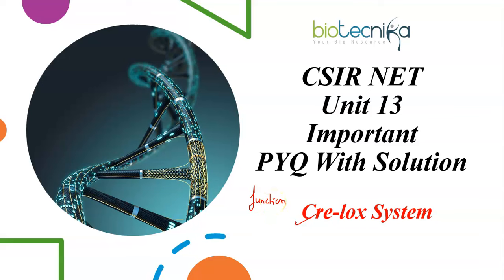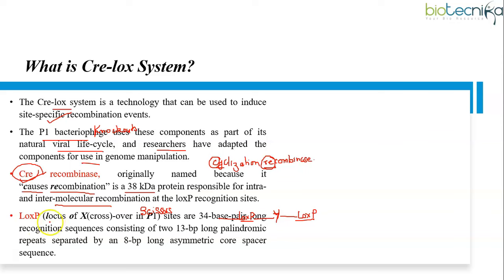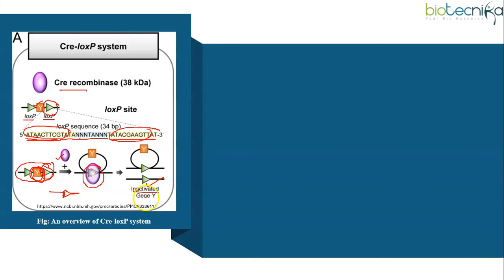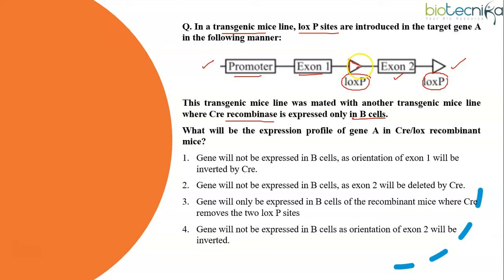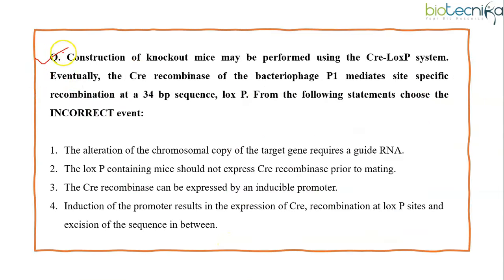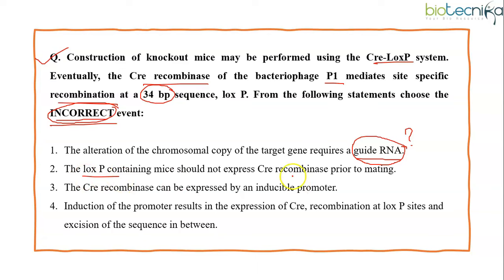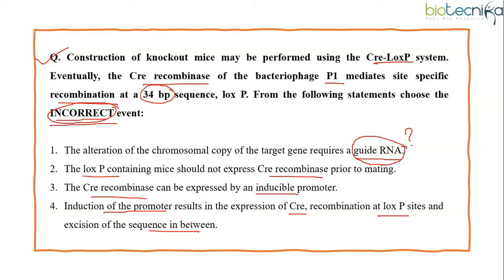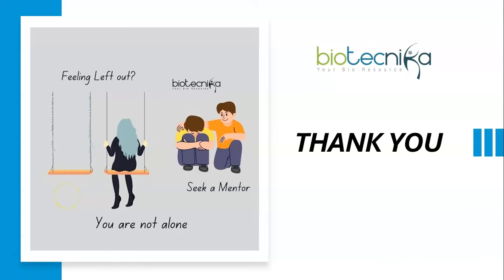Cre-lox System - CSIR NET Life Science UNIT 13 Lecture + Most Important PYQ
Mastering the Cre-lox System | CSIR NET Life Science UNIT 13 Lecture + Vital PYQ Insights
Description: Explore the fascinating world of the Cre-lox system in this in-depth lecture tailored for CSIR NET Life Science UNIT 13. Delve into the fundamental concepts, intricate mechanisms, and cutting-edge applications of this genetic engineering tool. From site-specific recombination to targeted genome modifications, we cover it all to enhance your understanding. Additionally, we dissect the most critical previous year questions (PYQ) to sharpen your exam readiness. Whether you're a student or a researcher, this video equips you with the knowledge needed to excel in UNIT 13. Don't miss out on this comprehensive resource for mastering the Cre-lox system!